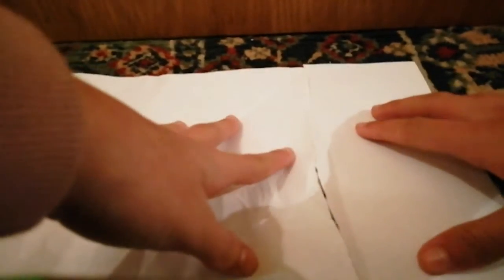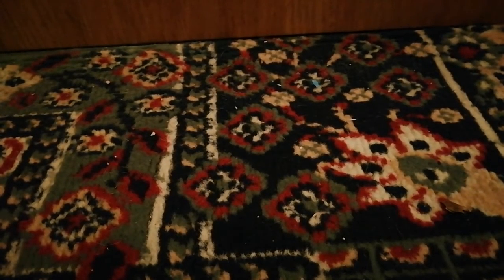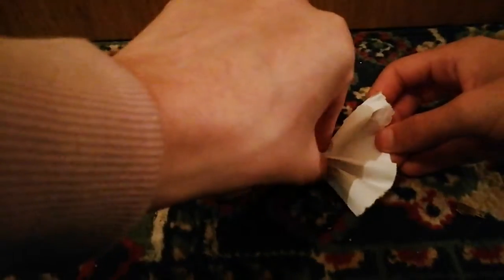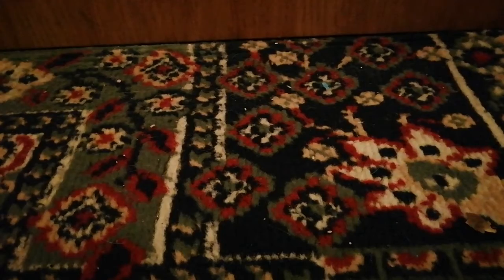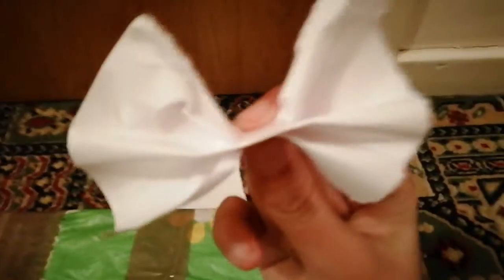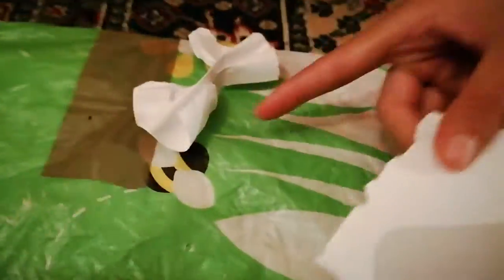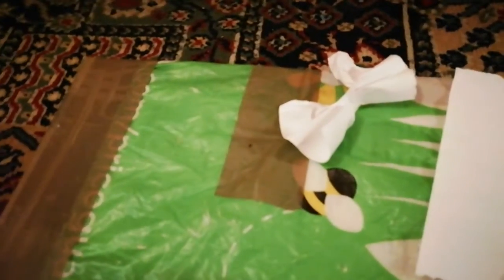DIY paper bow tie 🎀